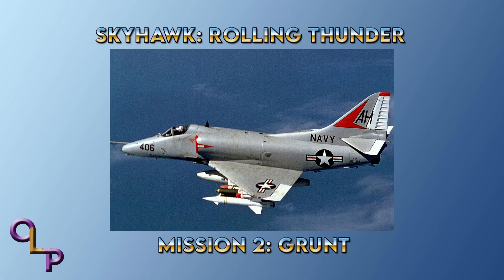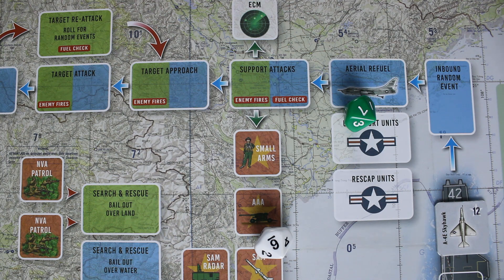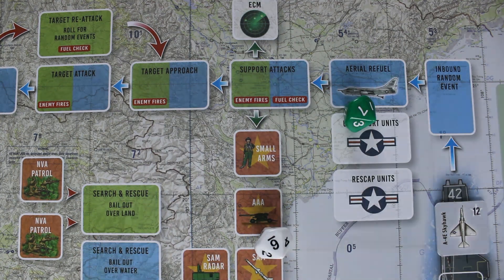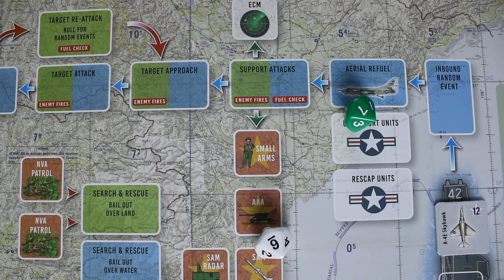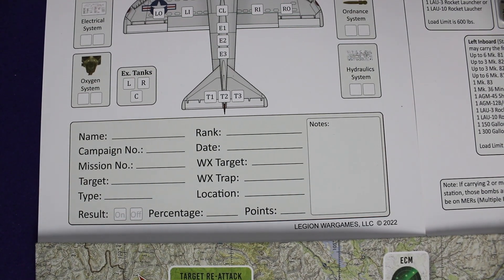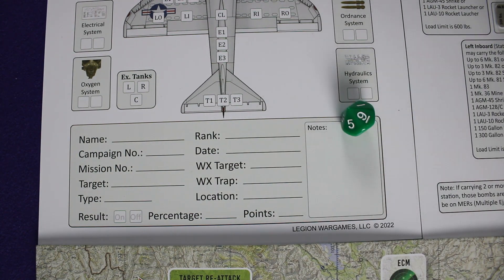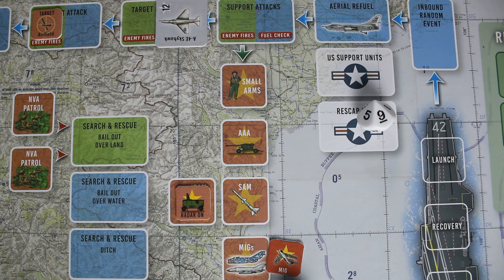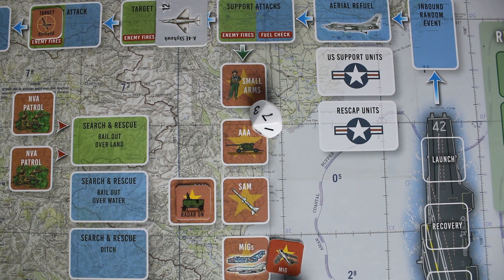Skyhawk: Rolling Thunder | Legion Wargames | Playthrough: Mission 2 (Grunt)